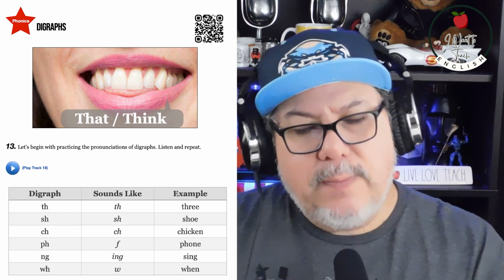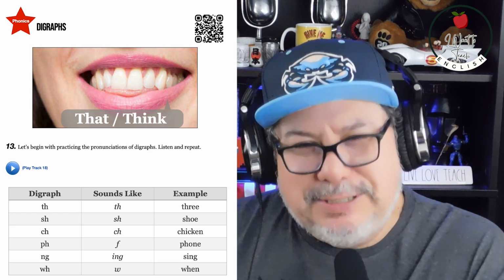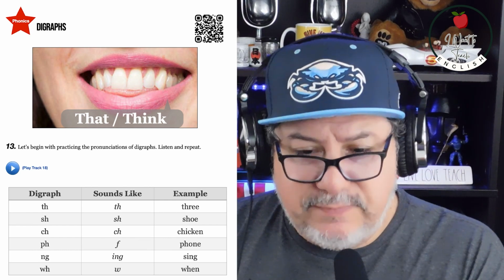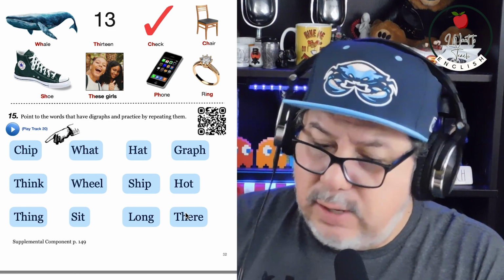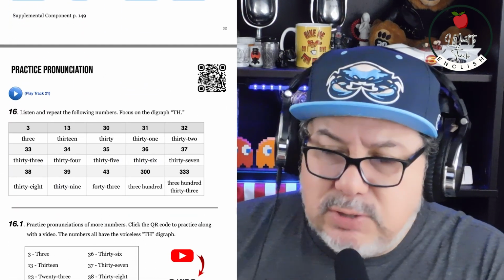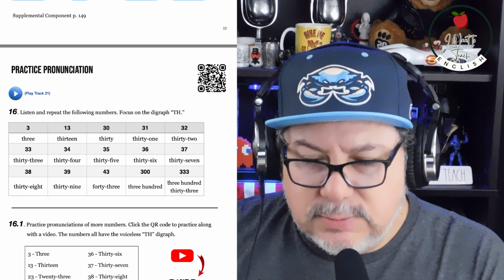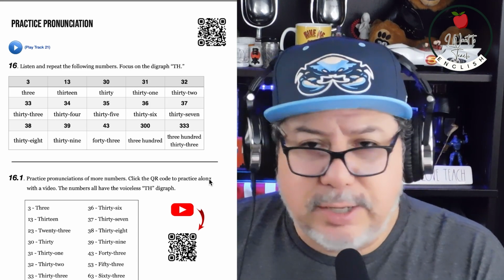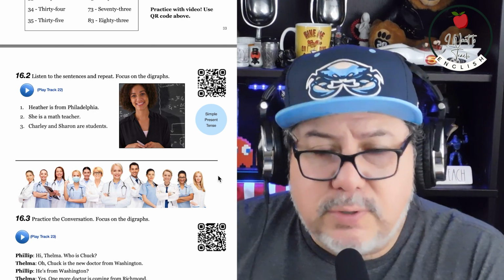TEACHING DIGRAPHS TO ENGLISH LEARNERS - Phonics and ELLs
Breaking down methodology of teaching digraphs to English learners in this video! I do a deep dive into common digraphs like 'ch,' 'sh,' and 'th,' providing easy-to-follow strategies for building phonics skills and improving pronunciation. Perfect for teachers working with beginner English learners.

Get your copy of "I Want To Learn English" -- a textbook specifically designed for beginner level English learners by clicking this link:

✅ About Jose Torres.

I'm here to share easy tips and resources for teachers working with English learners, especially beginners. If you're teaching newcomers, I've got practical advice and ESL teaching tips to make your lessons more effective. I focus on simple strategies to help boost language learning in the classroom. Let’s make teaching English fun and easy together!